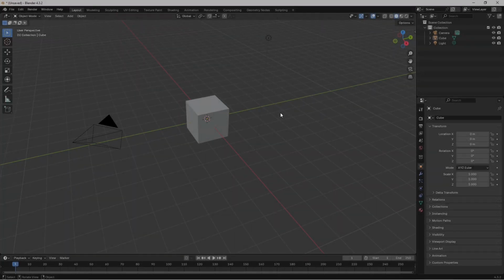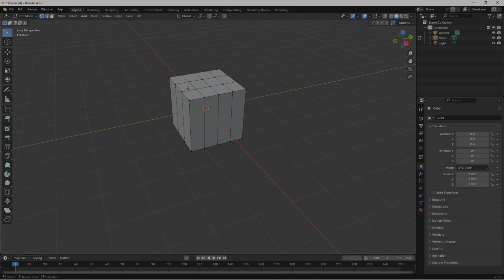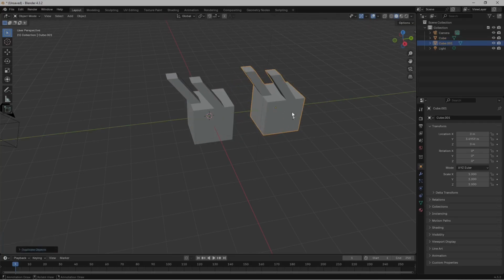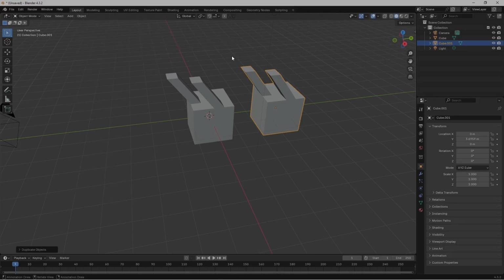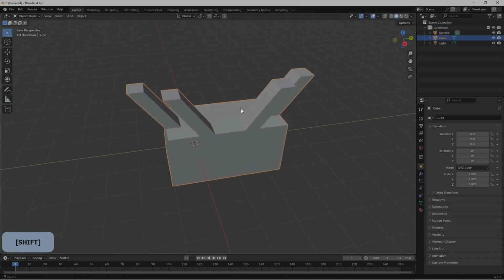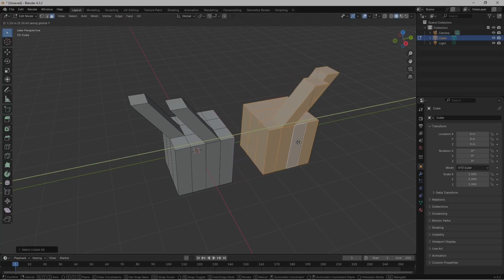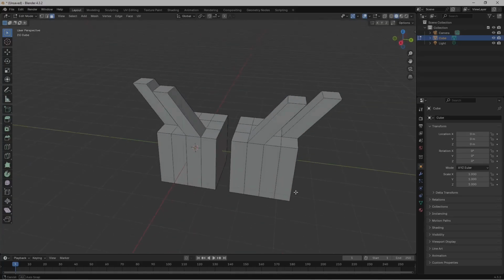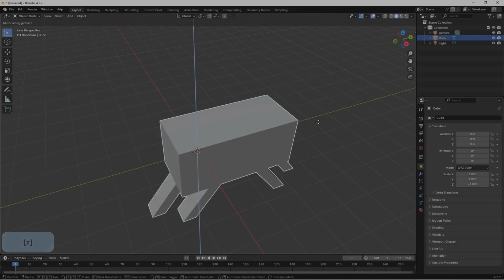{ Lecture 15 } Mirror & Join Blender 4.x Beginner Course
Learn the essentials of Blender 4.x through our Mirror & Join Blender beginner course. Master the basics of this powerful 3D modeling and animation software.